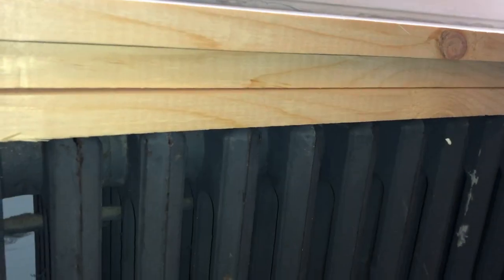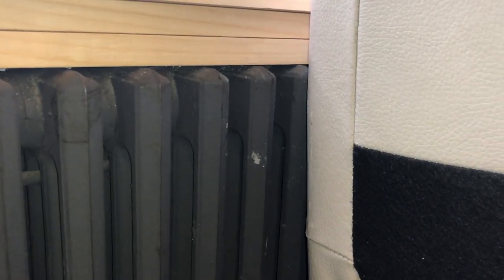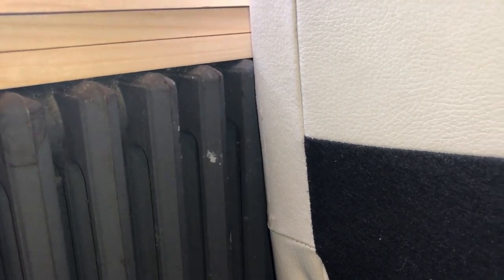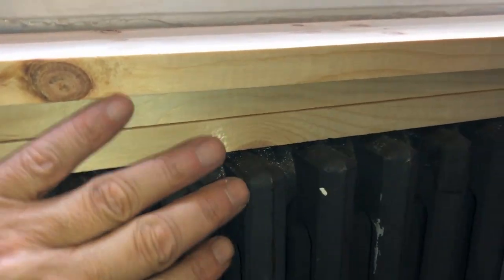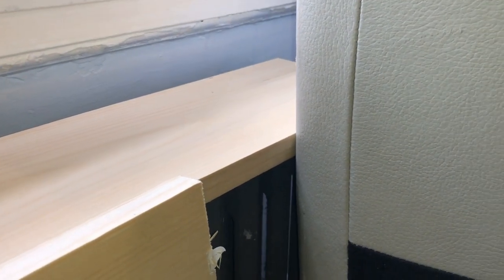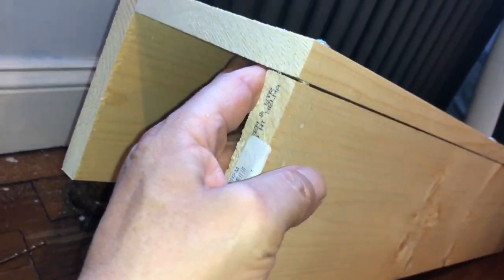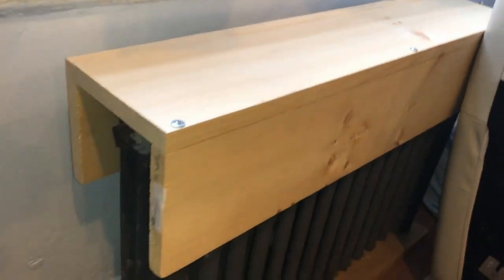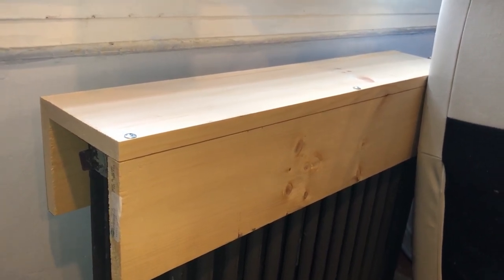DiY Do it Yourself Cheap Fast Quick Protect Furniture Sofa from Radiator edge Using Wood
(02-2023)

One Piece of Wood
Cut into 3, 30"
Pieces / Sections